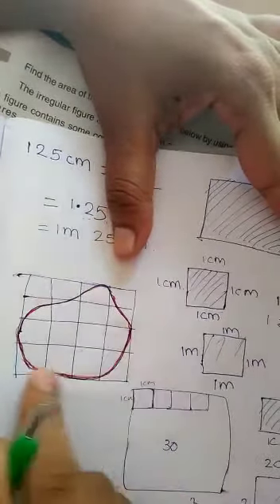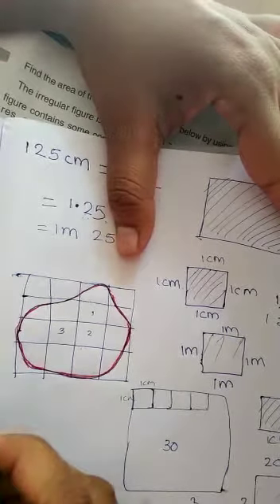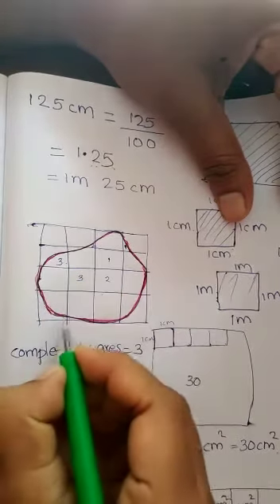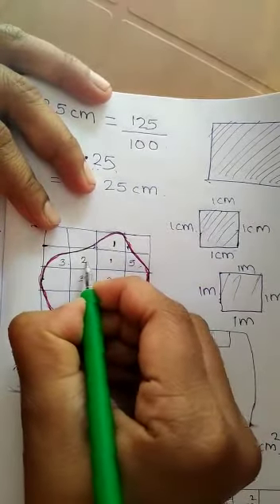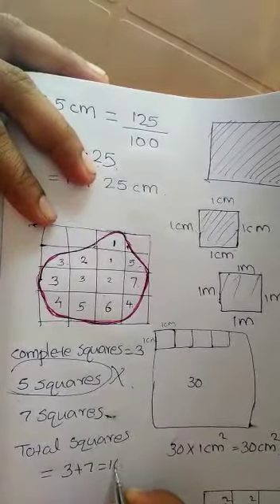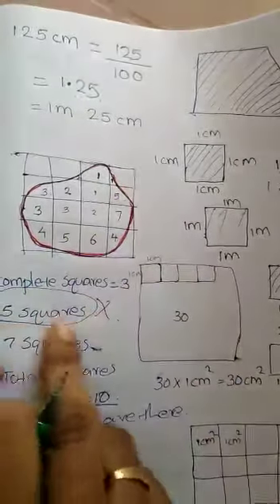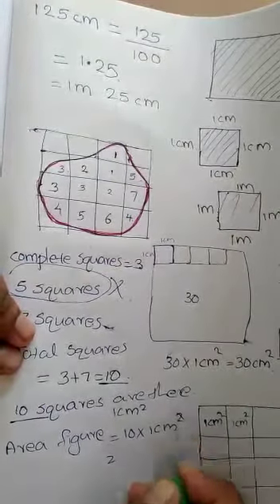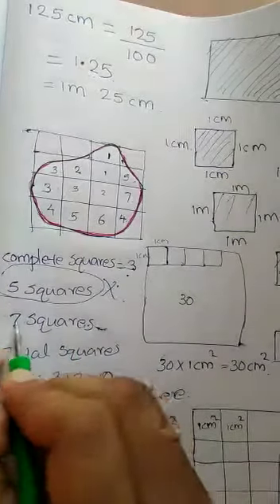ICSE 4 chapter 14(5)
Video from Prasheela